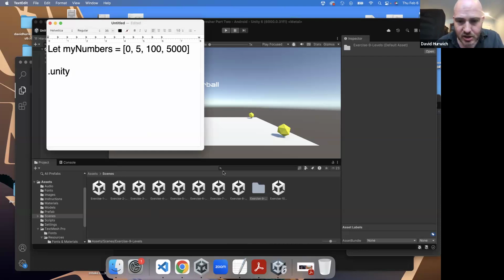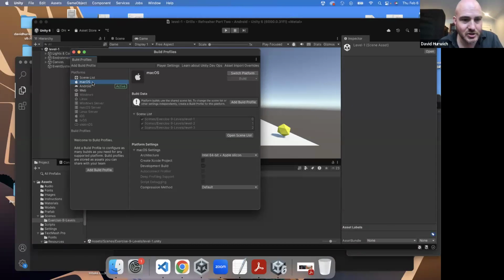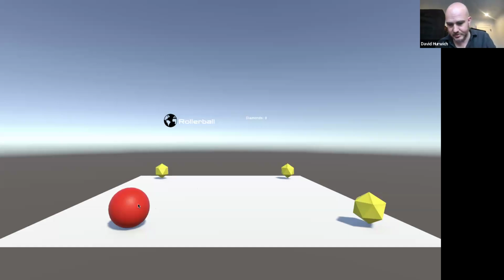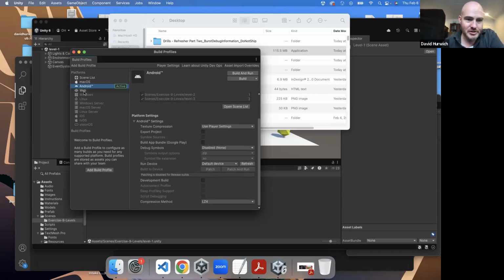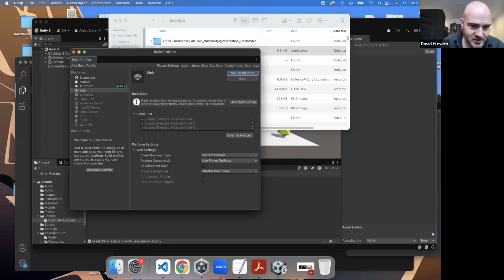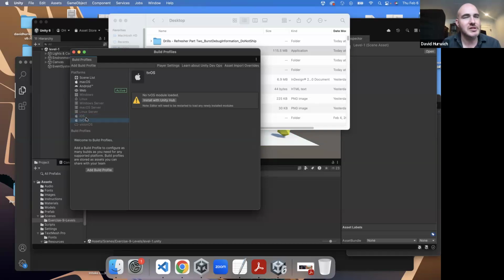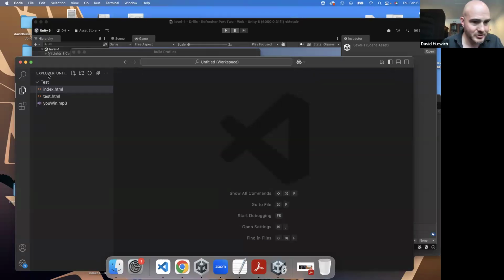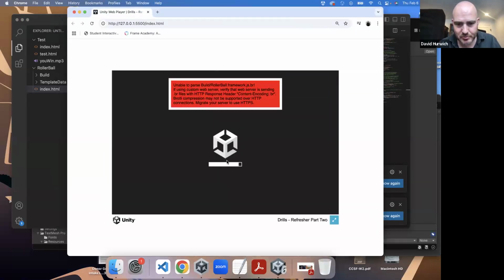Unity Project Export